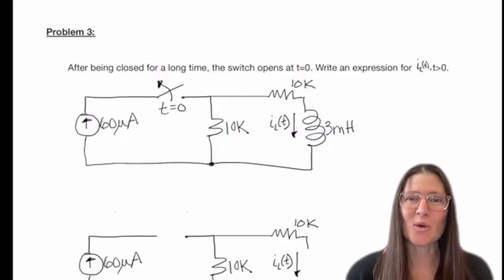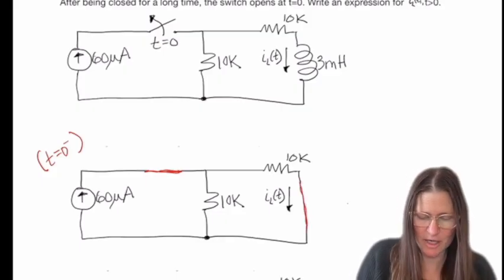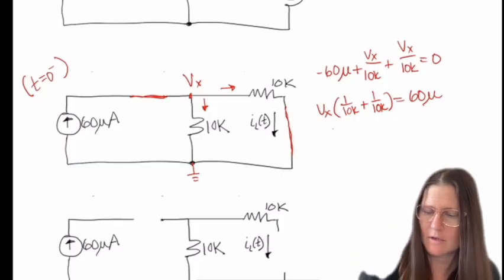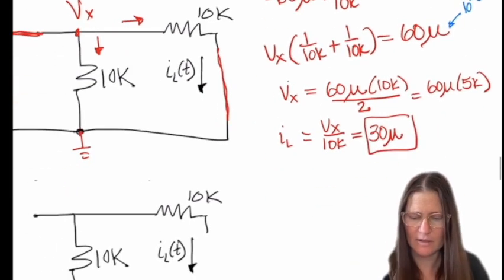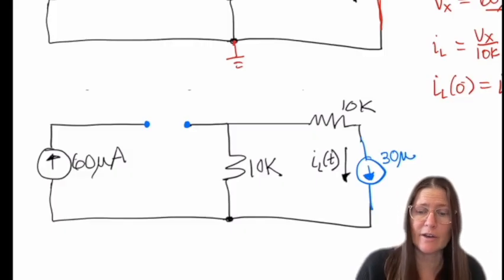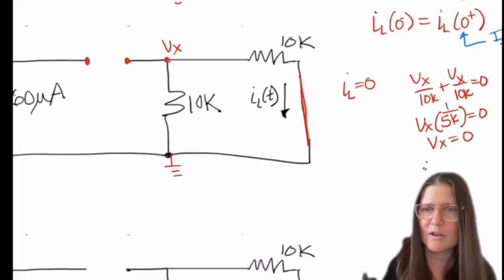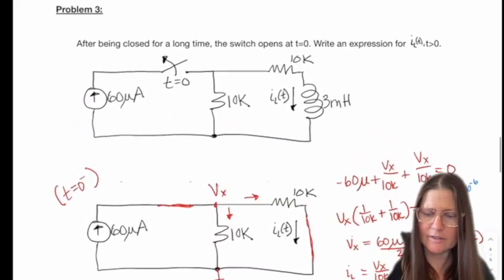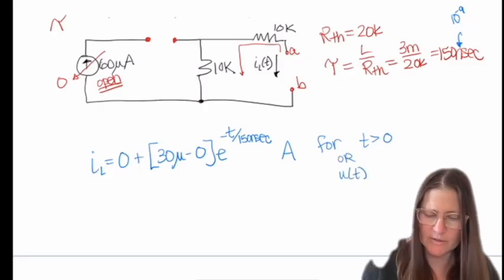ECE 2240 Lecture 3 RC RL Example Problem 3